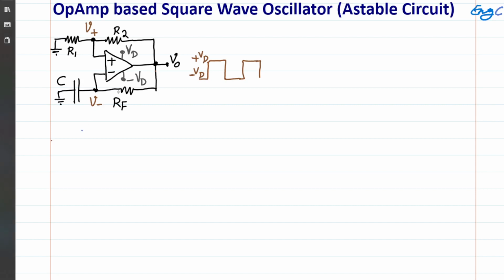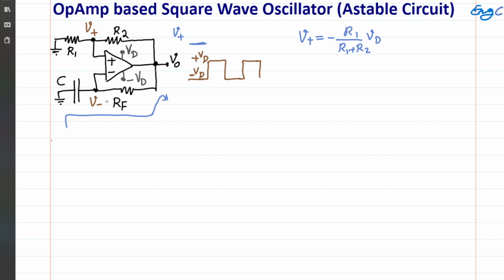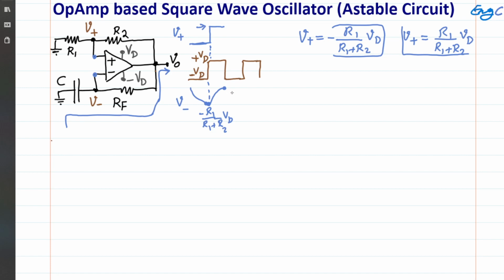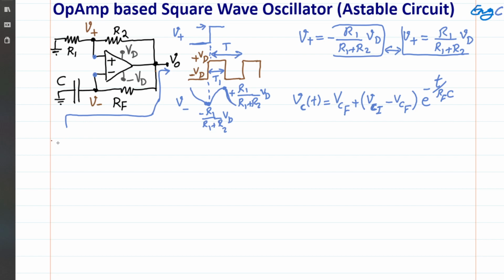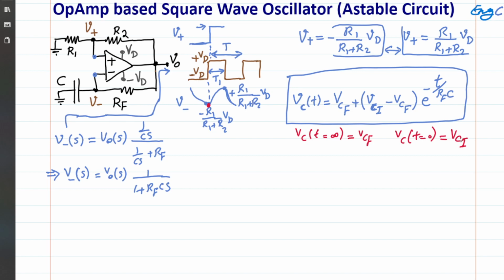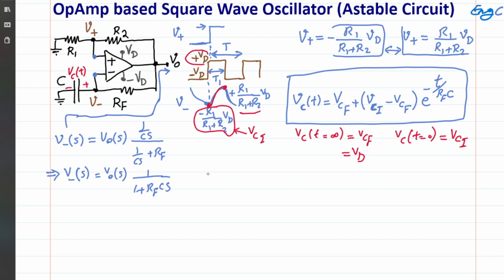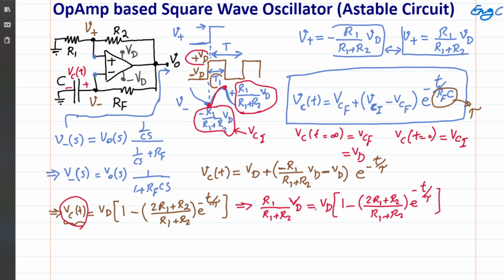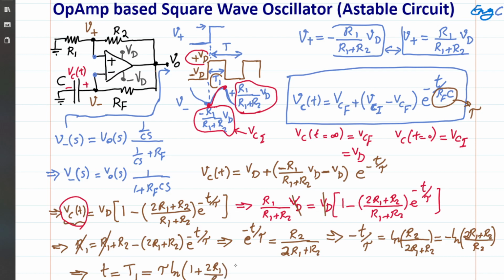Square wave oscillator design with operational amplifier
Op Amp Example shows how an astable circuit designed with one operational amplifier utilizing a combination of positive and negative feedback can serve as a rectangular wave function generator or a square wave oscillator.  The behavior of circuit is first discussed.  Then capacitor voltage as a function of time is computed and from there we find the period of the square wave as a function of resistors and capacitors.